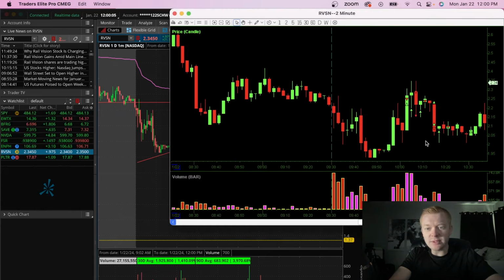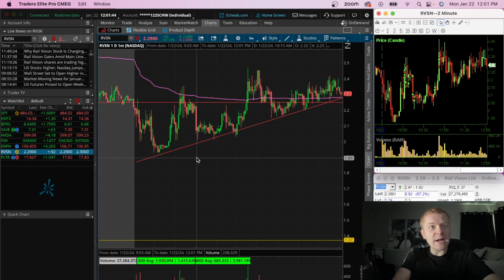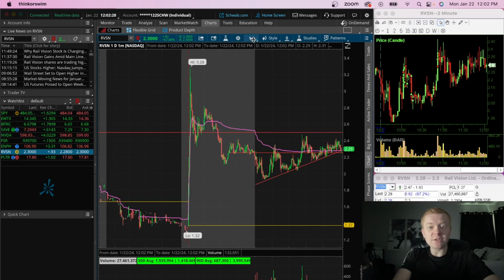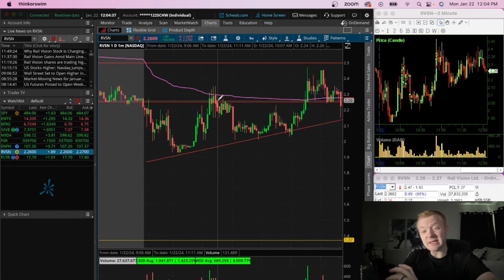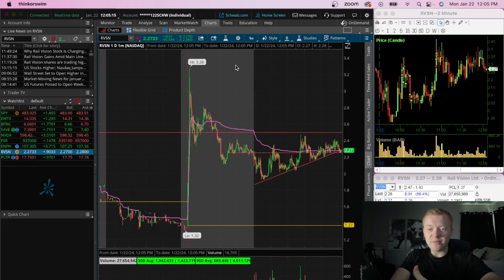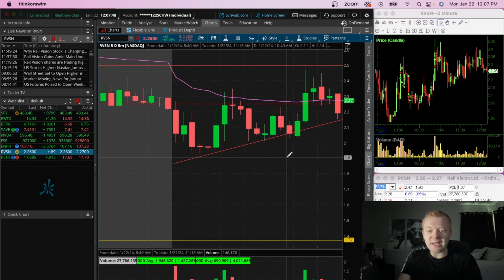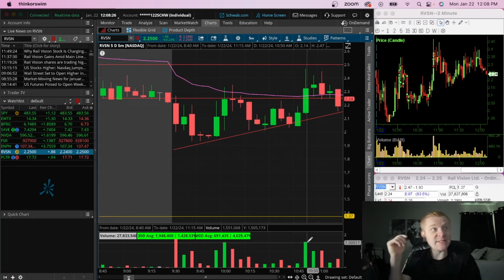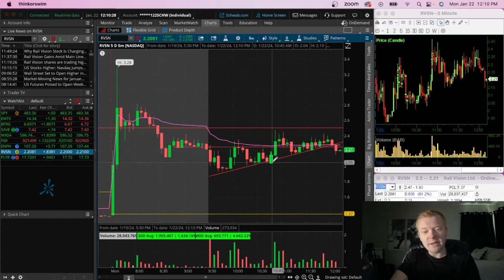My 1st Trade At CMEG: Here's How it Went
Check out The Day Trading Watchlist!